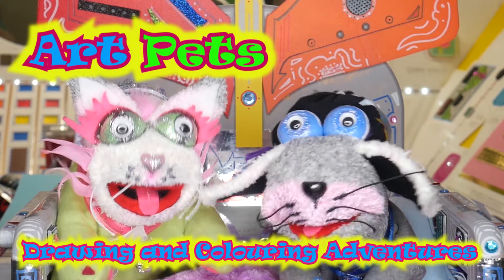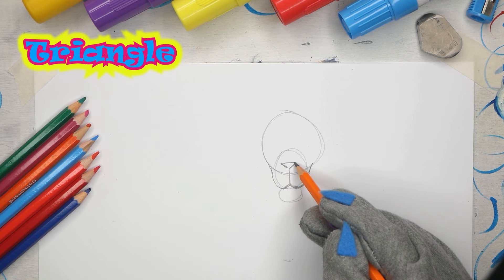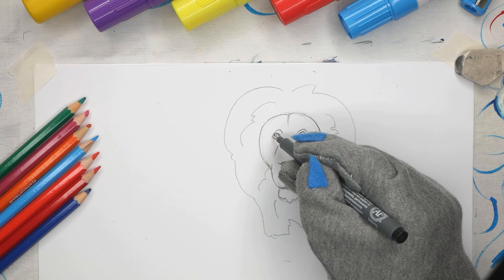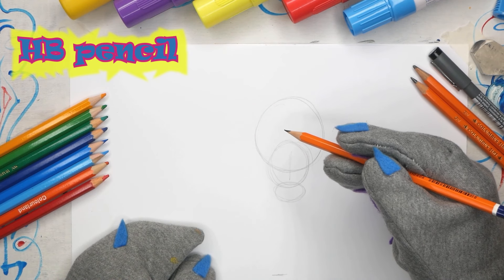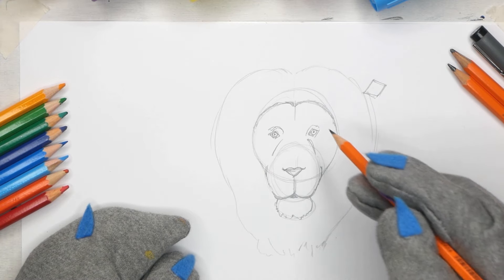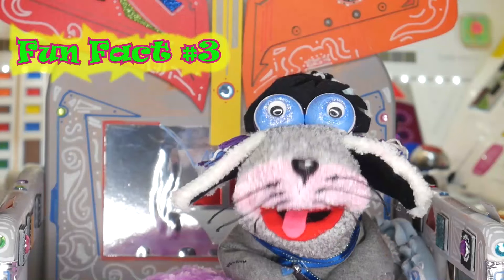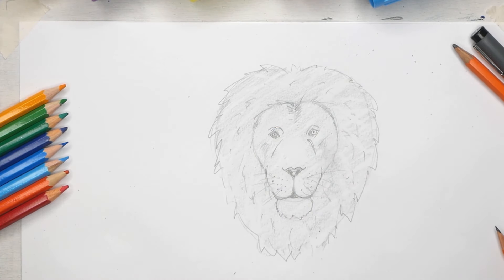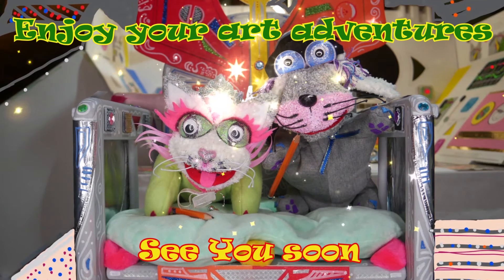How to Draw a Lion's Head Step by Step. In two ways...Simple and Realistic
Learn how to draw and paint with the Art Pets having fun and telling  stories.

How to Draw a Lion's Head  Step by Step.

In this video I will you  show you how to draw a lion's head in two ways.
in the first one I will draw a simpler easier lion's head for our younger art pets crew and then a more realistic for our older crew.

Using basic shapes to start I will show you how you can easily follow along to make your own beautiful drawings.

Of course you can change the shapes and add in your own ideas for more fun and you can also pause the video to give yourselves more time.

I will also tell you some interesting fun facts about lions.

So climb aboard and let's have some art fun together.

For today's drawing I am using white paper, a B or HB pencil for the outline, a 6B for the darker shadows and a black marker for the stronger outlines.
Don't worry if you don't have any of these as you can use whatever you have..what's most important is to have fun.